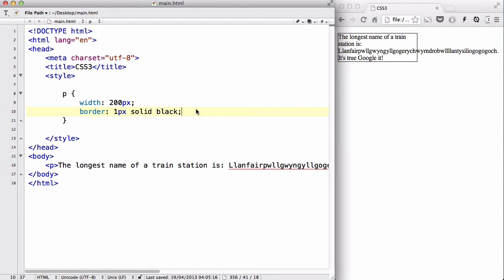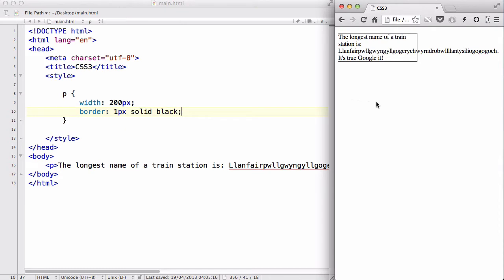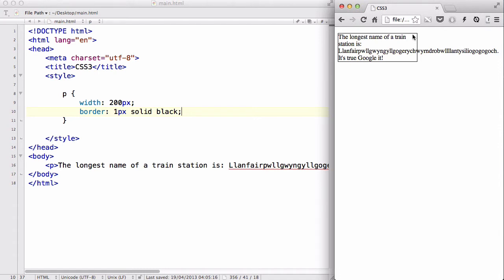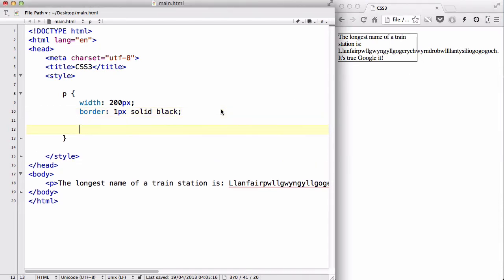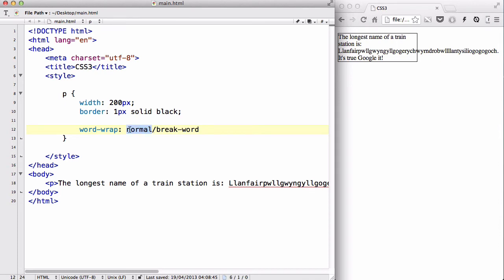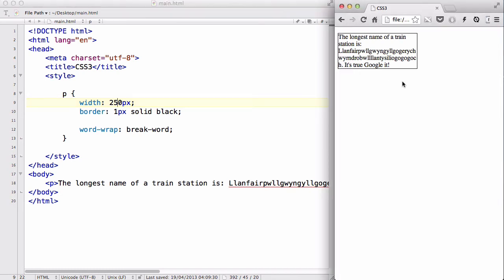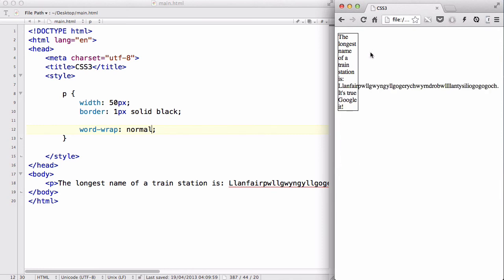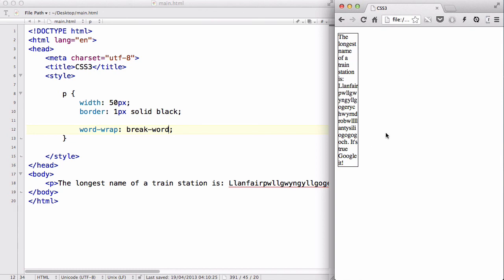CSS3 - 08. Wrapping your words within the box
In this video, we look at the word-wrap property in CSS3.